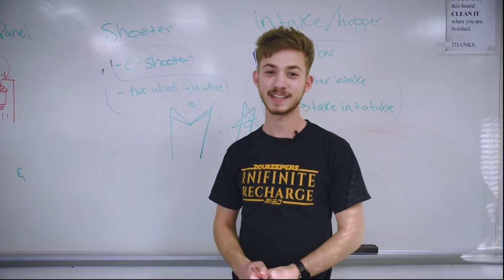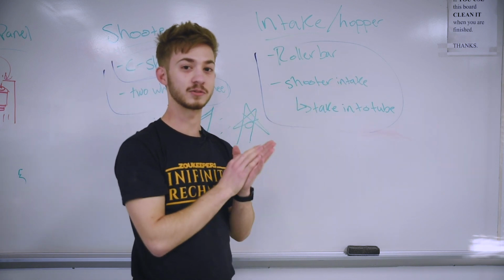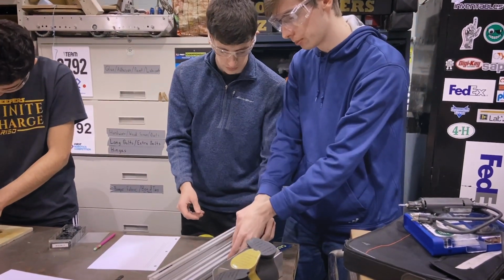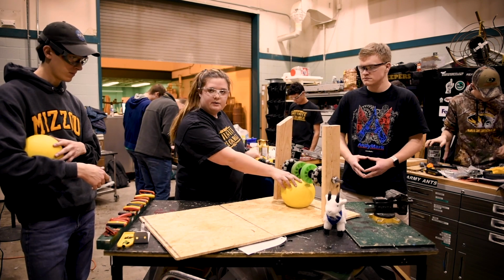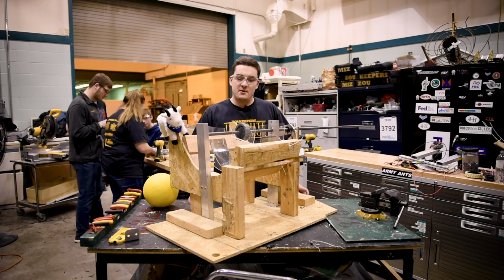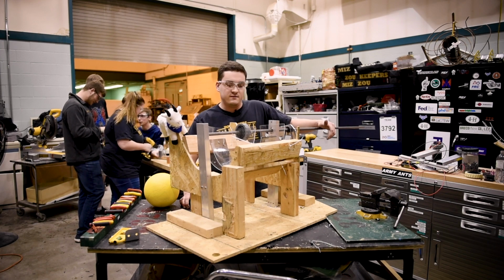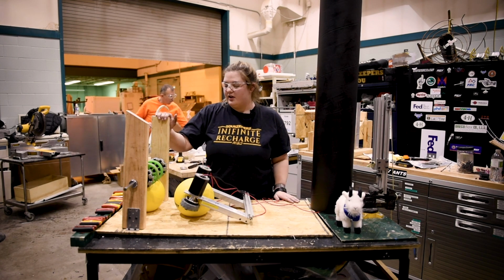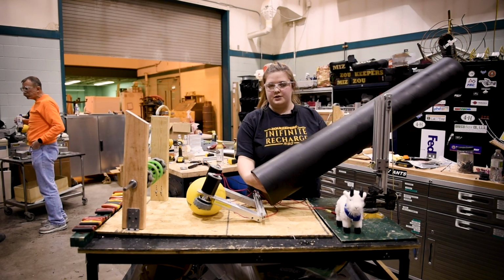Ri3D 2020 | ZOUKEEPERS DAY 1 RECAP (Robot in 3 Days)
Questions about parts, mechanisms, or how we did something? Drop it down below and we'll try to respond as soon as possible!